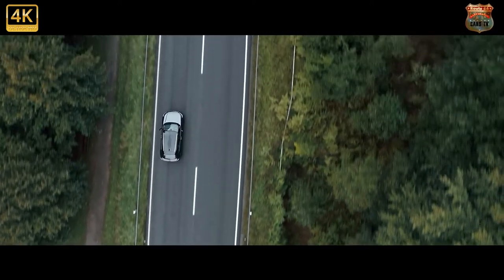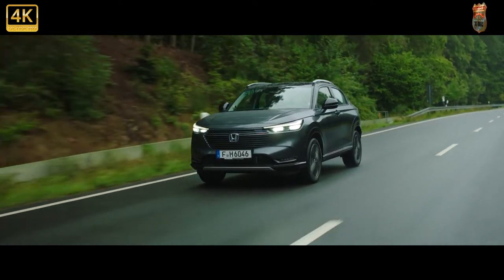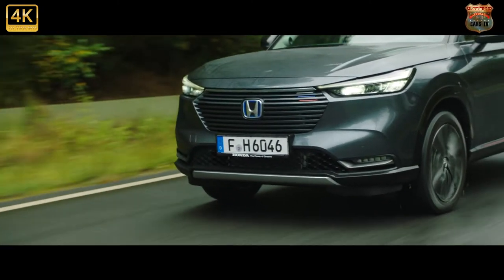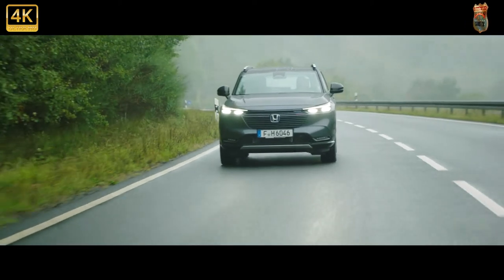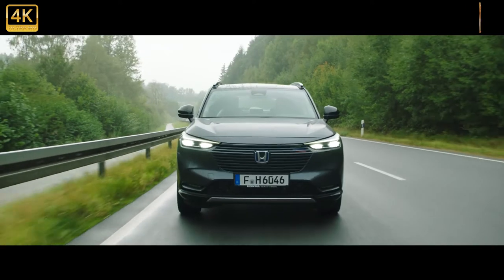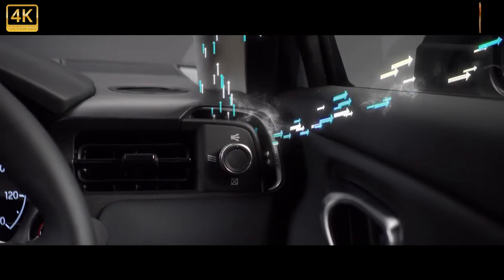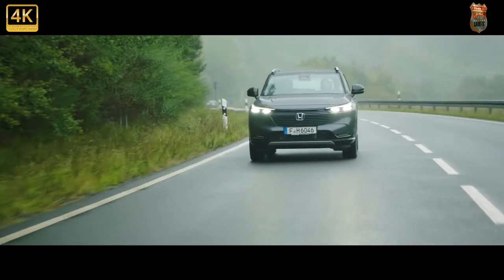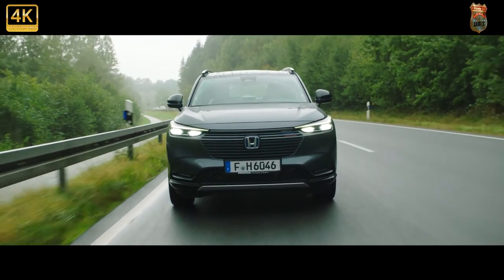⛽2022 HONDA HR-V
This is the new third generation of Honda’s HR-V SUV, which started out back in 1998 as a super cool, three-door soft-roader for the surfing crowd, went quiet for seven years then came back as a slightly more conventional crossover.